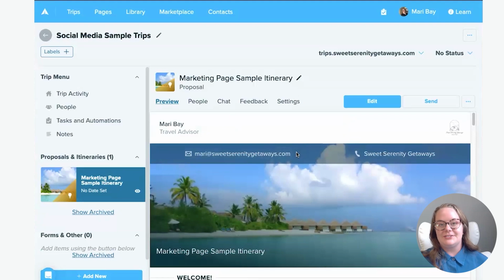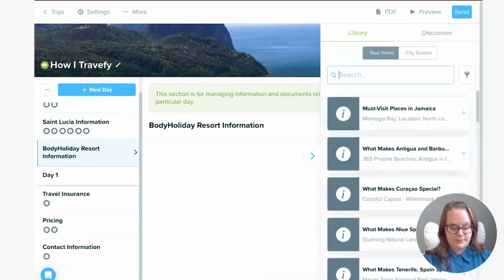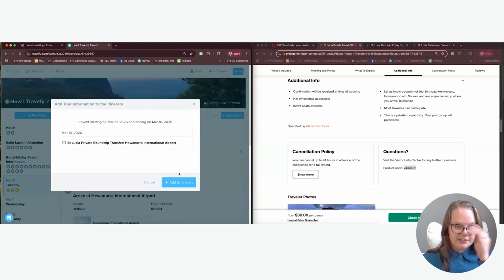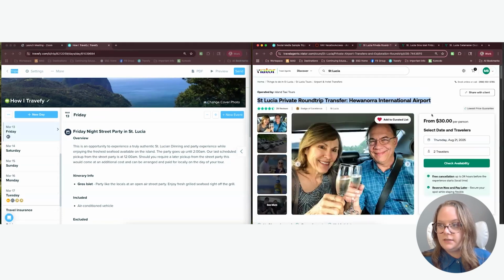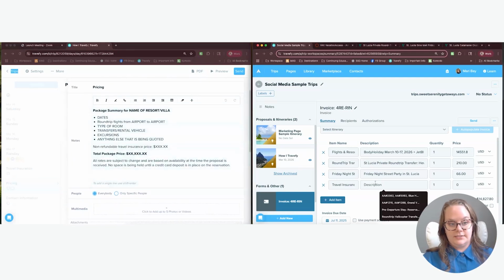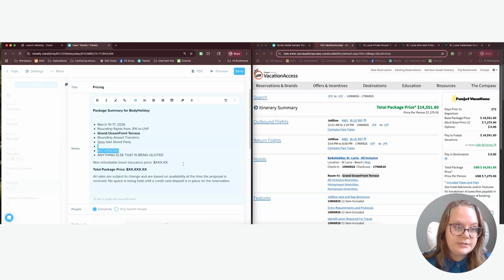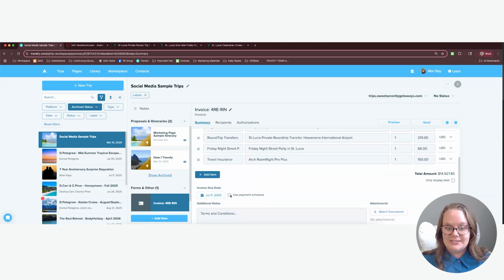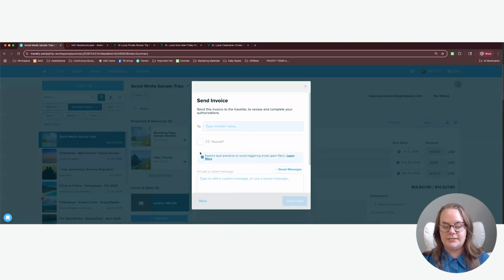How I Travefy | Using Invoices to Streamline the Booking Process with Mari Bay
Join Mari Bay from 'Travel Advisor Mari' as she takes you through her efficient process of creating and managing travel proposals using Travefy. In this walkthrough, Mari demonstrates how to import templates from her library, add essential information like destination details, resort information, and itineraries, and set up Invoices for her clients.

Learn how to save time with library templates, effectively manage client proposals and Invoices, and ensure a smooth booking process from start to finish.

Ready to begin streamlining your booking process with Travefy's Proposals and Invoices?

00:00 Introduction
00:11 Creating a Proposal in Travefy
00:24 Importing Templates and Information
01:56 Adding Tours and Transfers
02:21 Setting Up the Invoice
05:48 Finalizing and Sending the Invoice